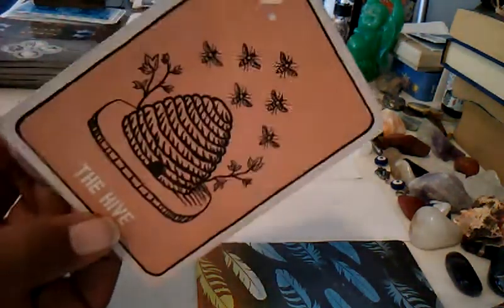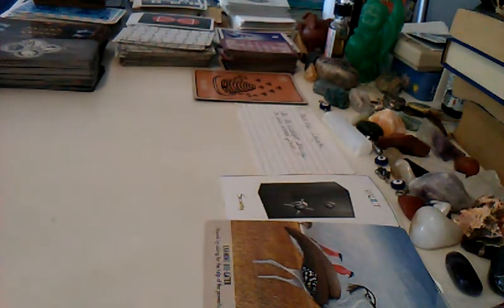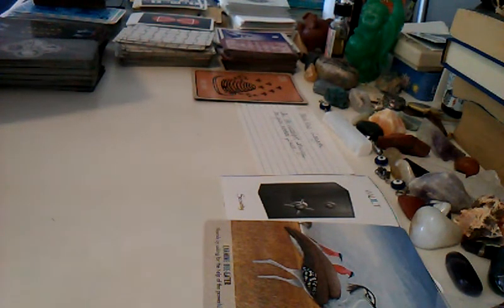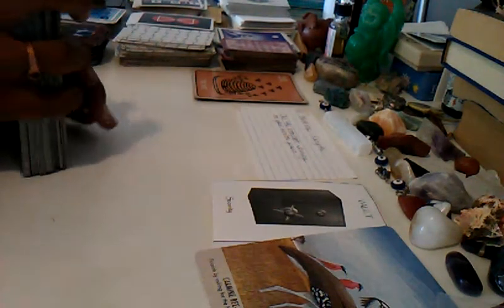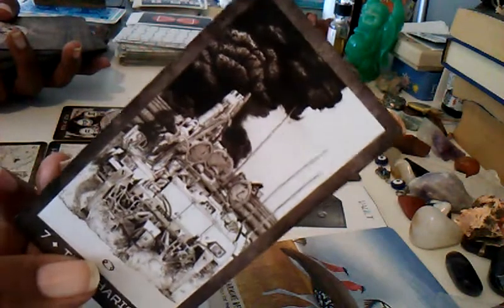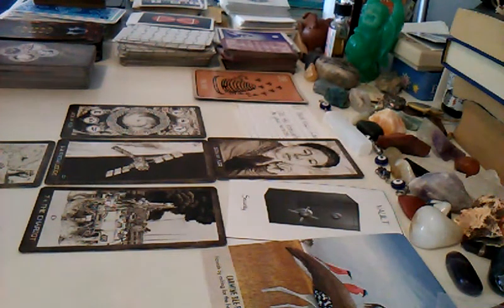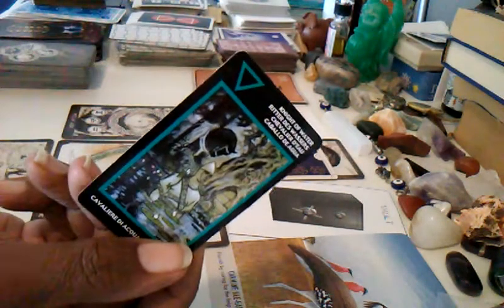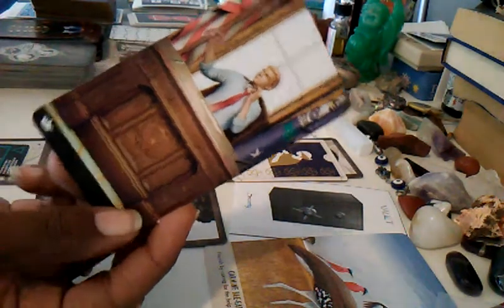PISCES SEPTEMBER 2020 - Renewal